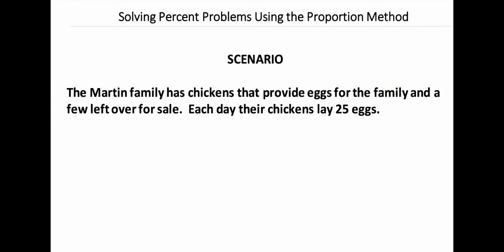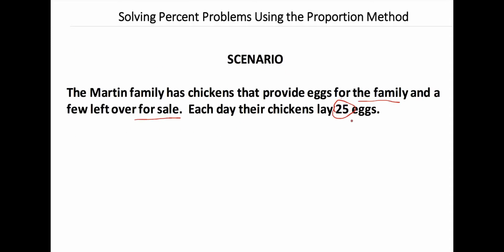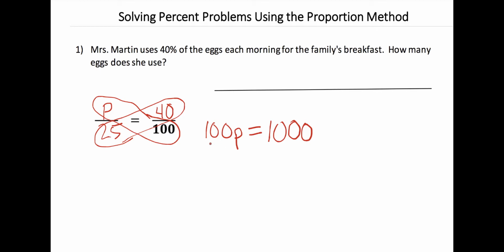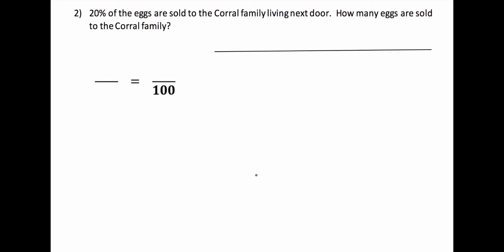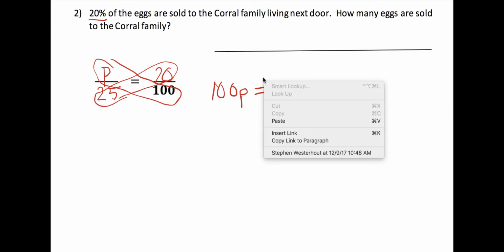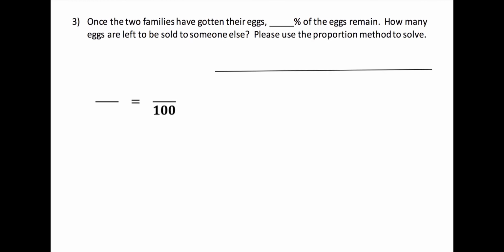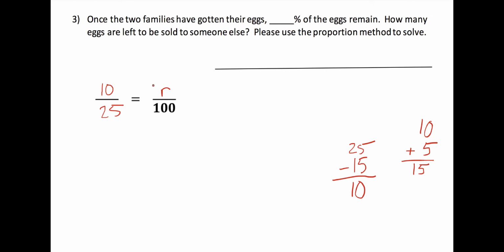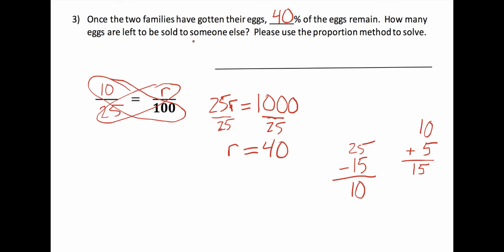Percentages - 06 Practicing the Part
Table of Contents:

00:00 - Practicing Part